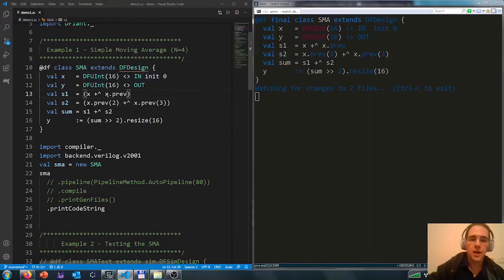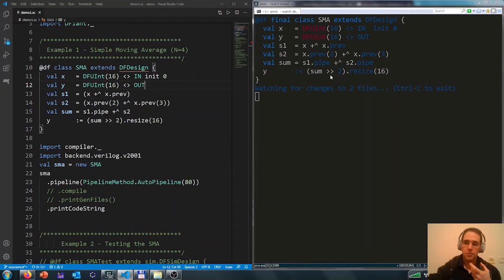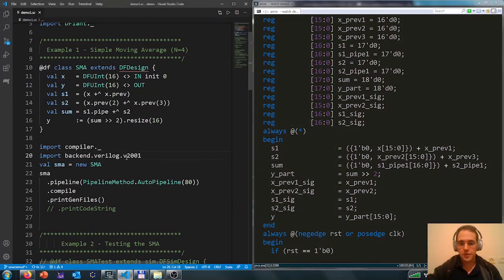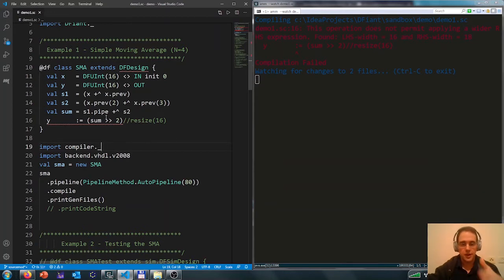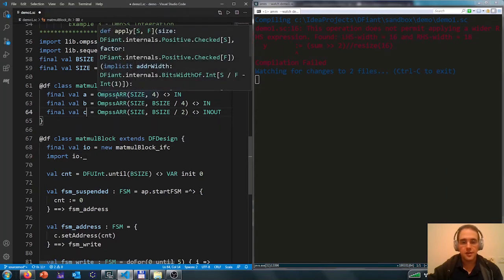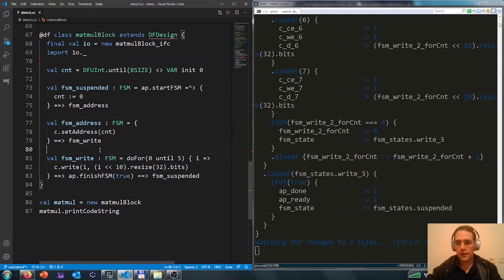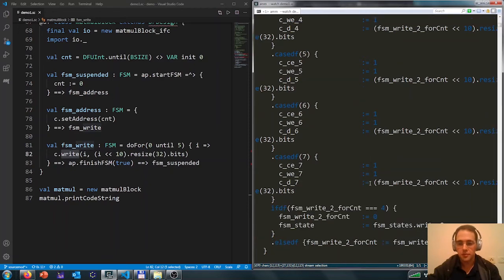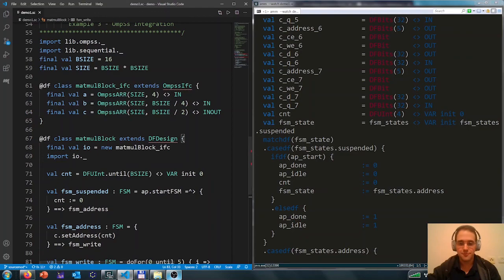LEGaTO Demo: DFiant productivity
This video shows the work done on DFiant productivity in the context of the LEGaTO project, by Oron Port (Technion University).